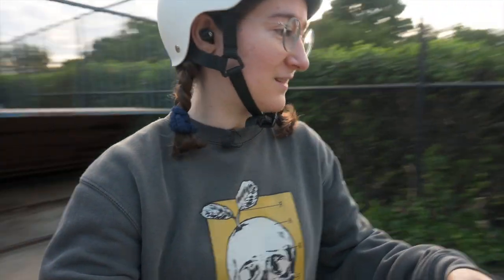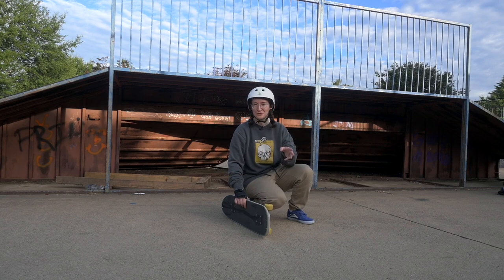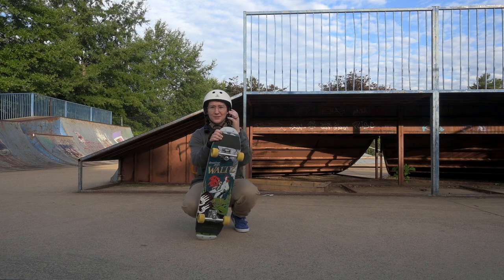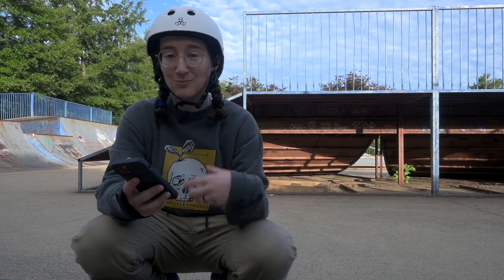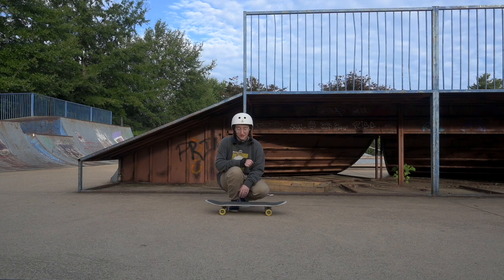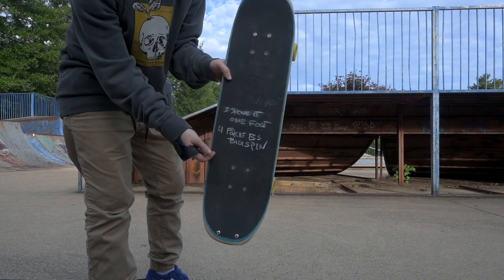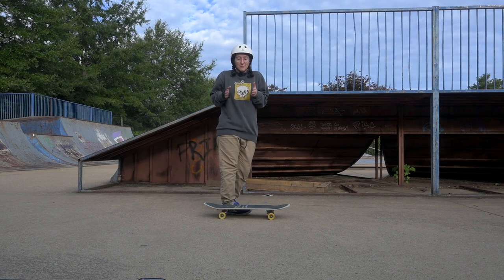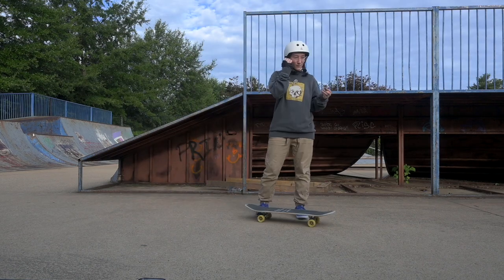My 5 favorite shove it variations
🙌or watch a full ads that on the video & press the like button

my favorite shove its on a skateboard